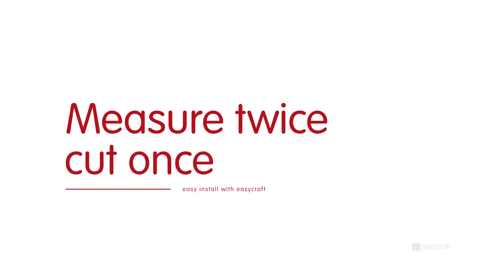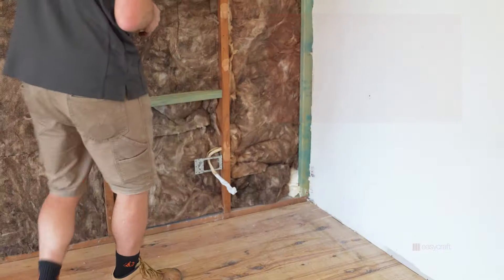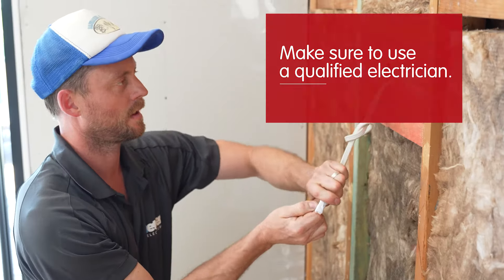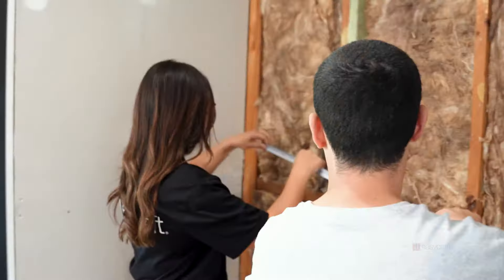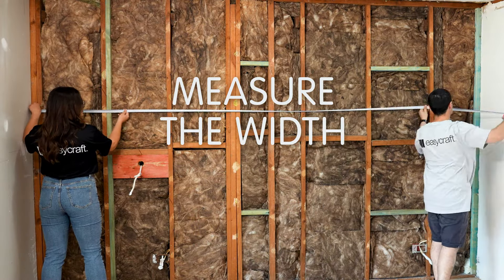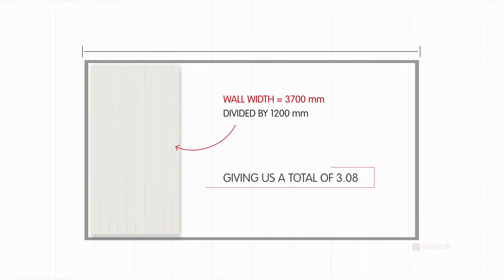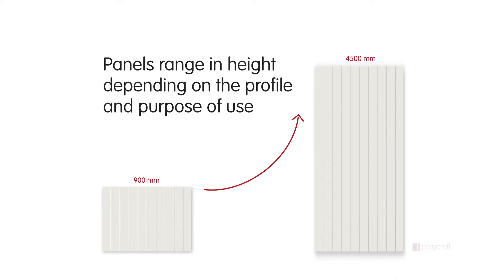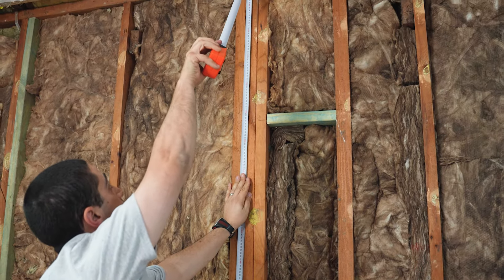How Many Easycraft Boards Do I Need For My Install?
Working out how many easycraft panels you need can be a little tricky, especially if you have a large area where you want to add your boards. In this short video we show you how to work out the exact amount for your wall or room.

Easycraft has providing decorative wall and ceiling panelling products for residential and commercial projects across Australia for almost 40 years. We are proudly Australian-owned and operated, using environmentally sustainable timbers, and are committed to quality, impact resistant panels that are easy to install and beautiful to look at.

To see more tips and tricks, visit the easycraft